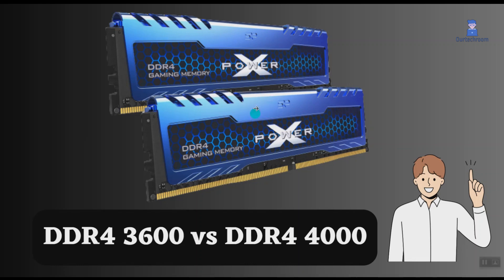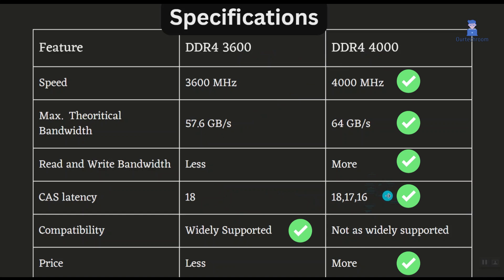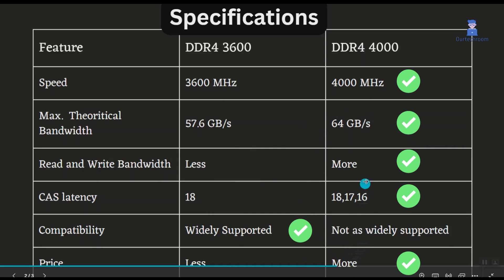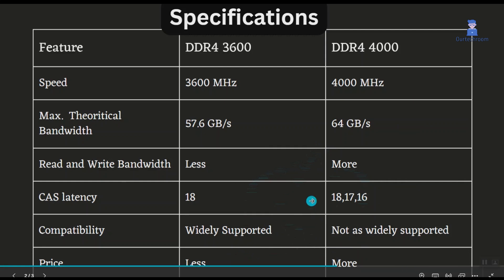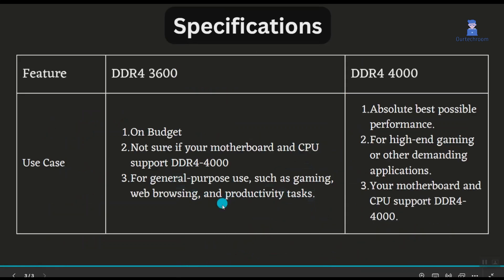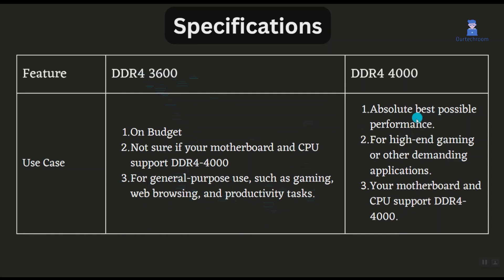DDR4 3600 vs. DDR4 4000: The Best Graphics Card Memory?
In this video, I'll be comparing DDR4 3600 and DDR4 4000 to help you decide which one suits you better. The comparison will cover aspects such as RAM speed, CAS latency, price, bandwidth, compatibility, and, in the end, I'll provide a conclusion on which option is better.